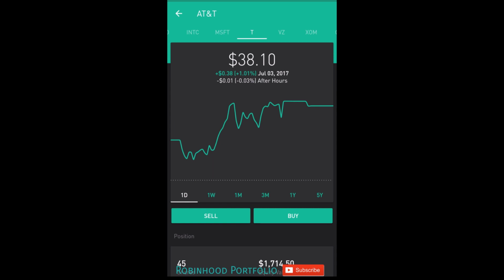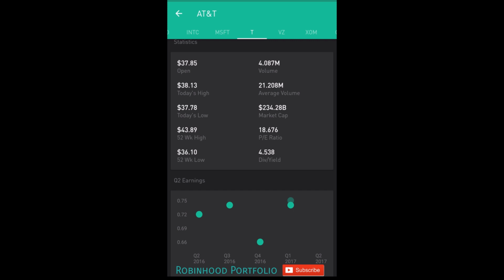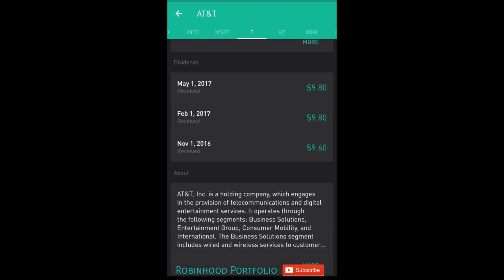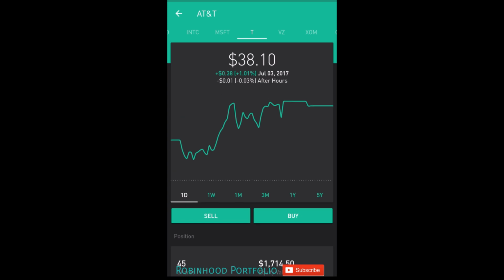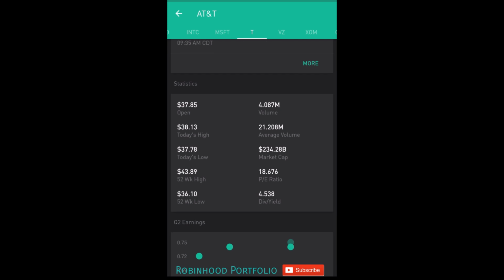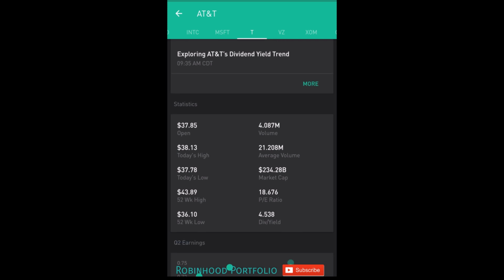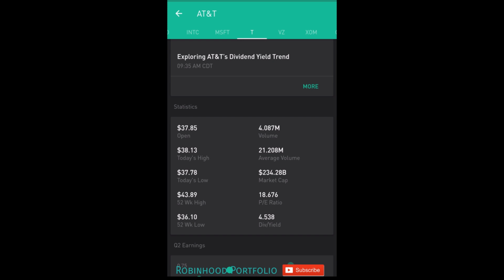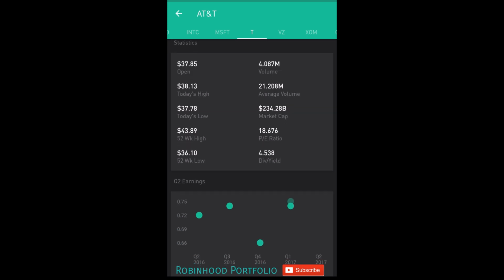How to Find a Stock's DIVIDEND YIELD! | Stock Market Investing